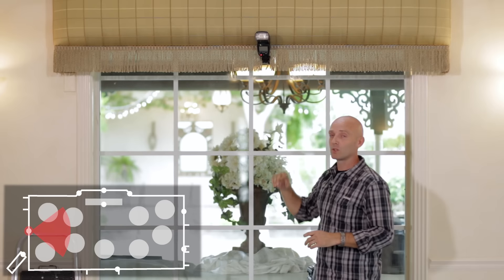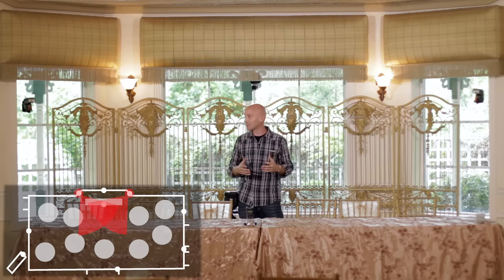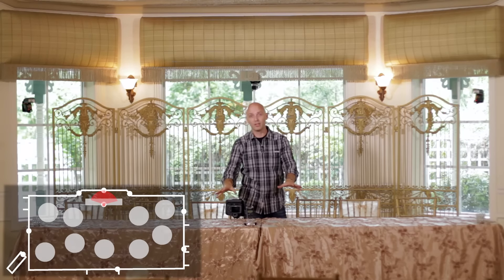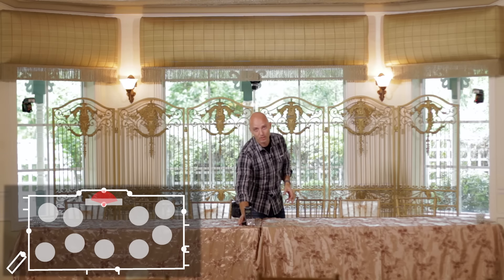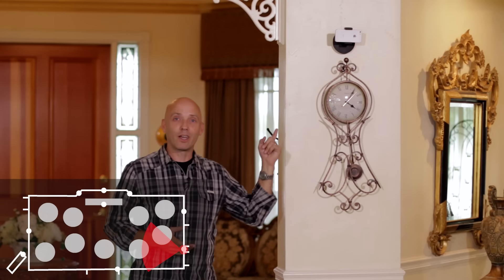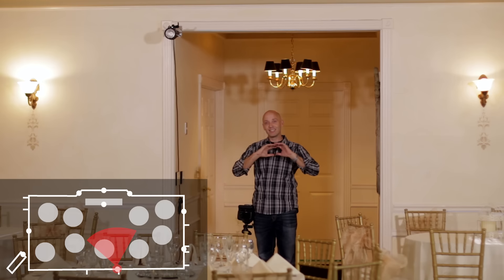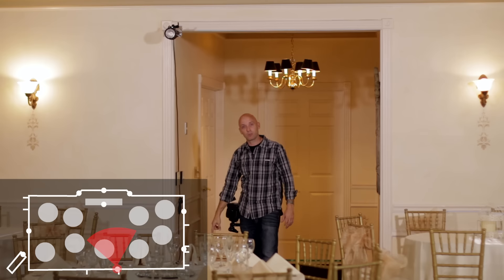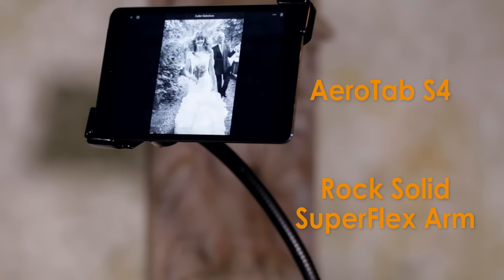Tether Tools RapidMount System Lights Up Wedding Reception Hall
Do you ever feel anxious heading into a wedding reception about the lighting situation? If so, you’re not alone! Whether you’re shooting an event or reception, the rooms are dimly lit and lighting is a hassle.

When you walk into any reception, you need to quickly assess the situation, and make a decision on HOW you are going to light it, and then set up your gear. It can be fast-paced at that moment, and there is no greater photography fear than walking into a reception hall and not being sure if you can capture the moments the way you envision them.

With the RapidMount system it’s simple to setup allowing you to mount multiple speedlights, action cameras and accessories around the reception room, and then controlling which are fired, from your camera.  Very impressive, and not intrusive to guests.

The complete Tether Tools RapidMount product line is available for purchase at TetherTools.com and from authorized resellers.